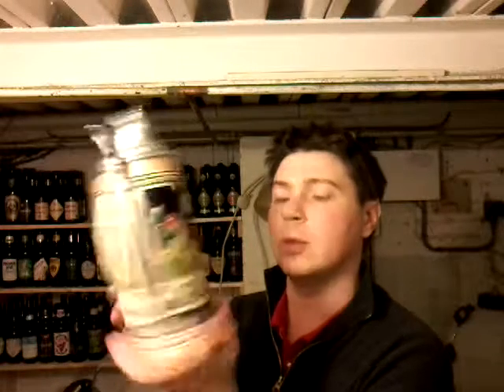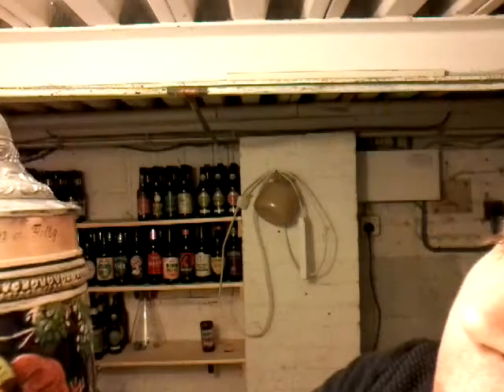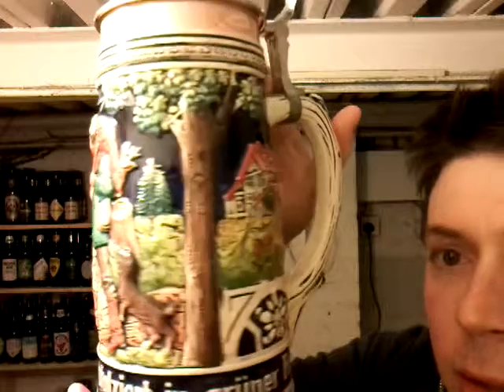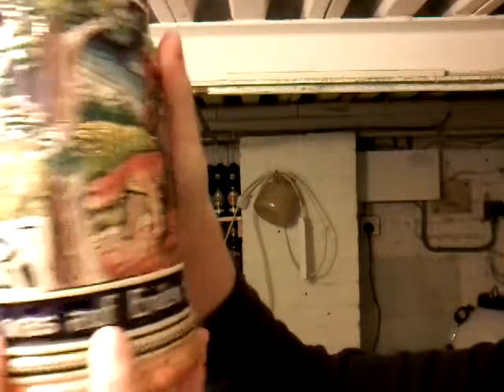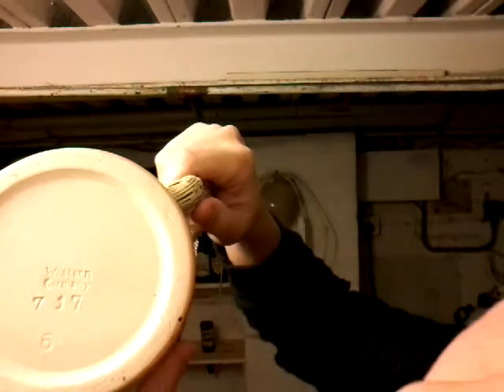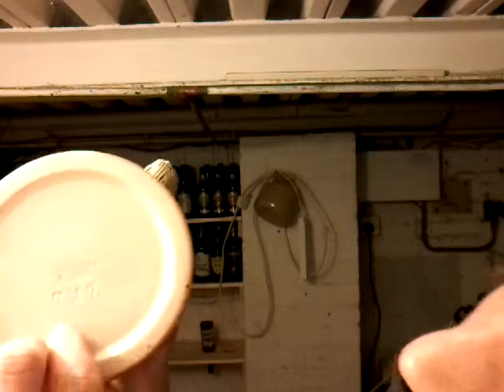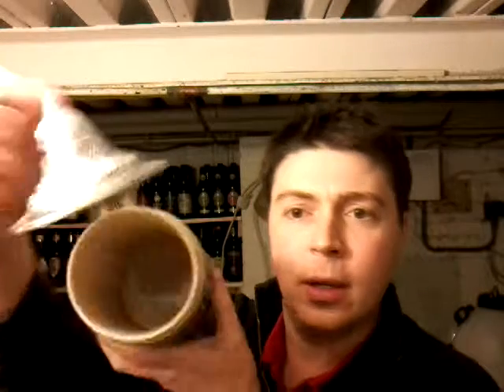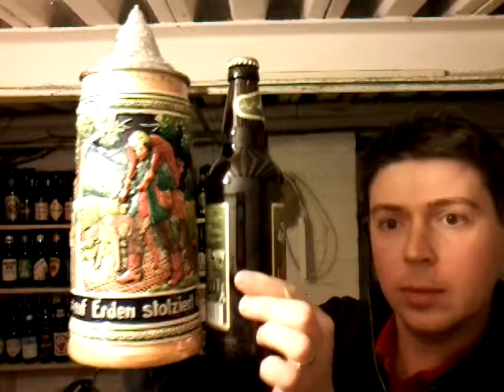Beer Stein - "A long life spent strolling in green splendour"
I think the translation is almost correct, and Germans please feel free to correct. Western Germany 717, DBGM. Mass produced tat or rare antiquity?